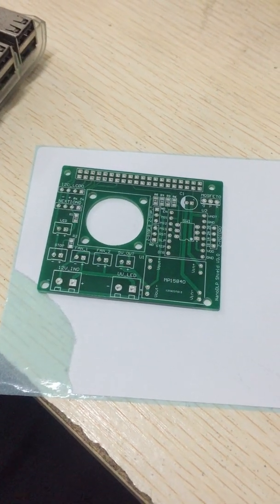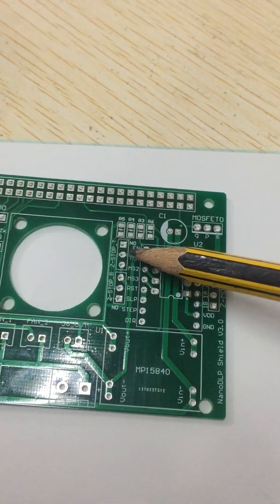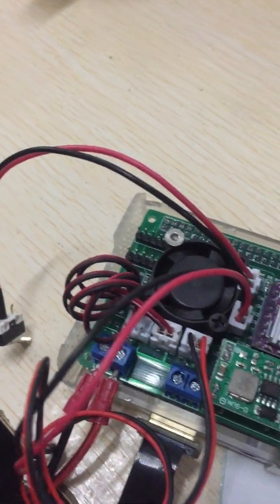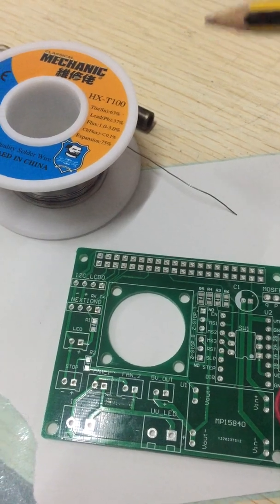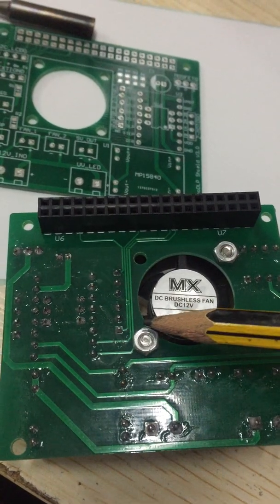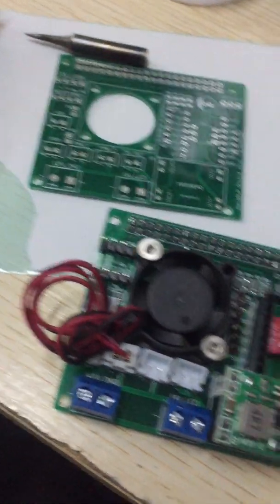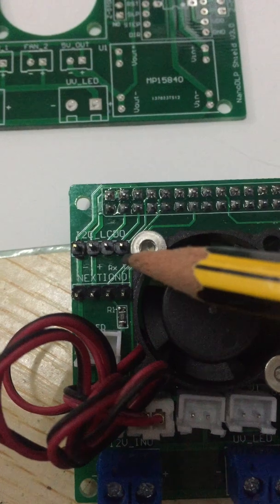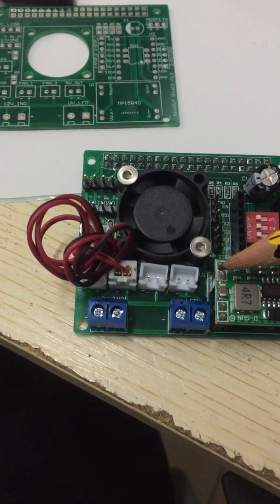Nanodlp shield v3.0 usage detail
Nanodlp shield v3.0 pcb